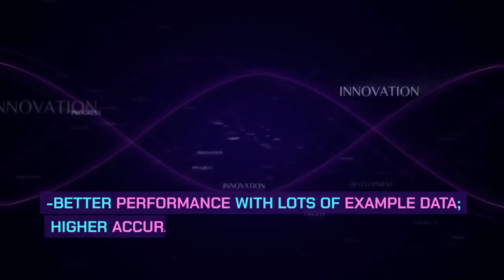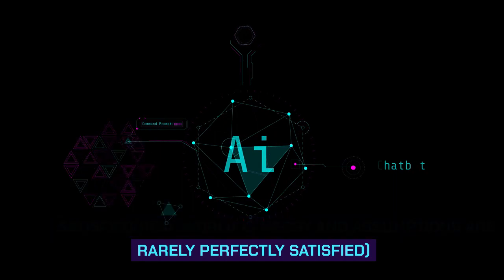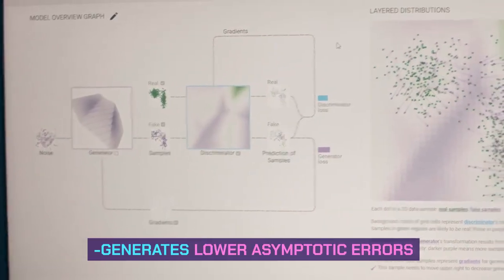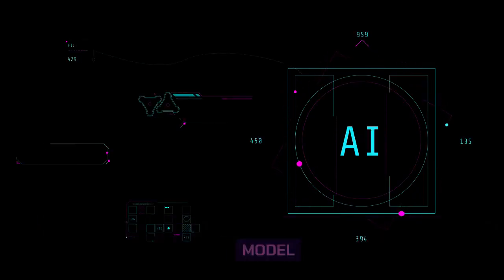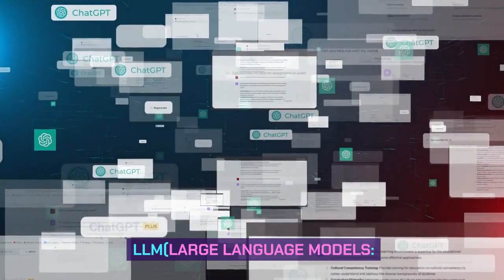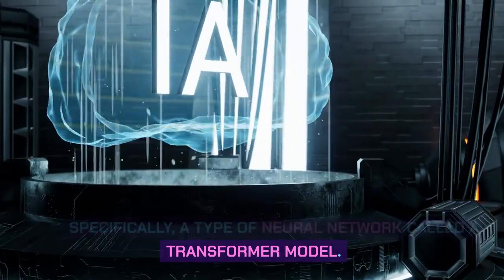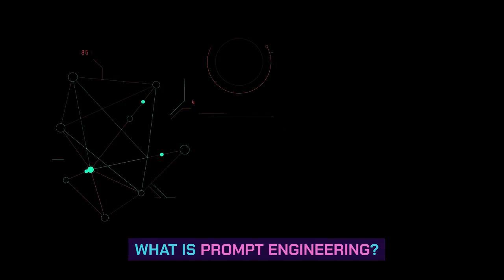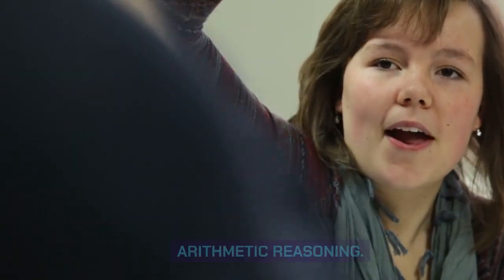Generative AI: Discriminative vs. Generative, Pre-trained vs. Large Language, and Prompt Engineering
Description:
Today, we embark on a journey into the fascinating realm of Generative AI, breaking down the basics and exploring the key differences between Discriminative AI and Generative AI.

🌐 Generative AI Basics:
Discover the world of Generative AI, a cutting-edge technology capable of producing diverse content such as text, imagery, audio, and synthetic data. Explore the simplicity of new user interfaces that enable the creation of high-quality content in seconds.

🤖 Discriminative vs. Generative AI:
Unpack the distinctions between Discriminative and Generative AI models. From learning boundaries between classes to making assumptions about model structure, we delve into the strengths and weaknesses of each, considering factors like performance, assumptions, and the ability to use unlabeled data.

🔄 Pre-trained Models vs. Large Language Models (LLMs):
Understand the disparities between Pre-trained Models and LLMs. While Pre-trained Models are fine-tuned for specific tasks, LLMs, powered by transformer models, have the ability to recognize and generate text. Learn about their training methodologies, data sets, and applications.

🚀 Prompt Engineering Demystified:
Explore the emerging discipline of Prompt Engineering—a crucial skill for optimizing prompts to leverage Large Language Models effectively. Learn how prompt engineering enhances the capabilities of LLMs, improves safety, and integrates domain knowledge and external tools.

📚 Resource Guide:
As a bonus, we provide a comprehensive resource guide on prompt engineering, featuring the latest papers, learning guides, models, lectures, references, new LLM capabilities, and tools. Stay informed and empowered in the evolving landscape of AI.

Thank you for joining us on this educational journey!